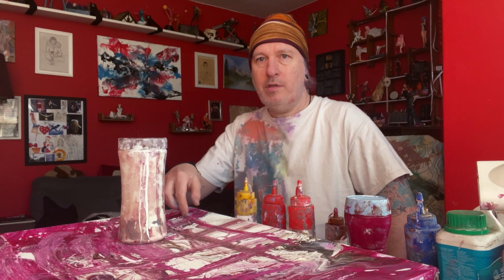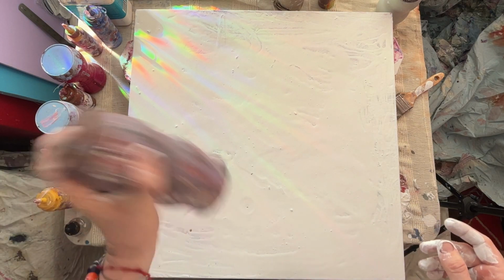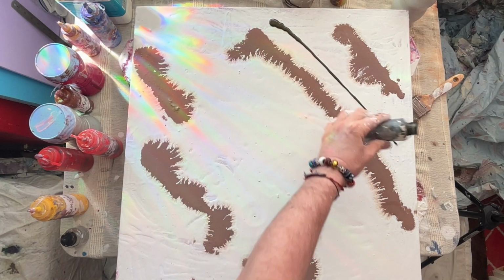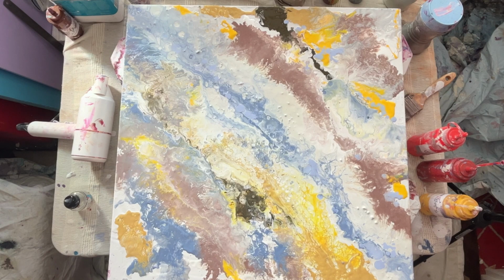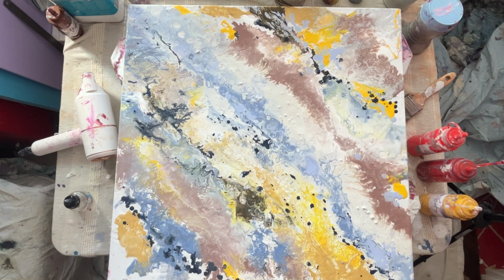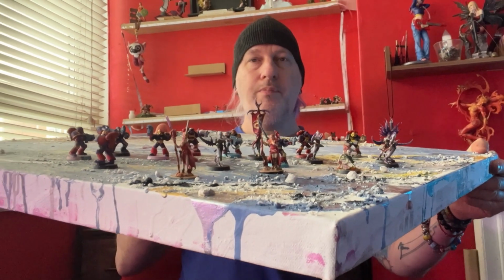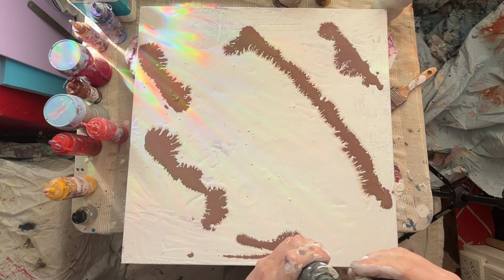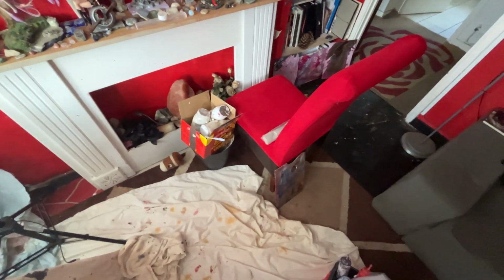The FIRST FLOW ART Terrain Board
Howdy Everyone,
I've found a love of Acrylic Flow Art over the last couple of years and recently I have got back into painting Warhammer/RPG Models so I wanted to try to combine the two, then a fellow creator and subscriber @Earthmanbrick made a comment on a previous Flow Art Painting and the idea bloomed, to make a Flow Art Terrain Board.
Using Acrylic paint to make a base for figures to move and fight on, that looks like a terrain on some strange alien world.

I have split my channel into two and aside from this channel you can now find all the 'IN LONDON' Stuff here at 'London Creative Out & About'...

And click the red button here and come back each week for more "BEING CREATIVE' on this channel

My Books
The Liquorice Box: A Semi-Autobiographical novel, based on some of my life as a Photographer and other personal histories:

Icia St.Clare and the Sector D Warffs: Comes with a  warning: It's a silly, sometimes descriptive and suggestive Space Opera, that was written in three months for a friend's birthday present.

My Creative Journals are ideal for ideas and inspiration.
Just 5 Things: Make a list today & cross it off.

My Equipment:
The main cameras are the iPhone 13 Mini & occasionally GoPro Hero 8Black & Hero 7Silver
Editing on an Apple Macbook Pro 2020